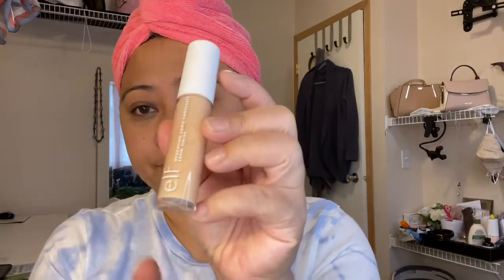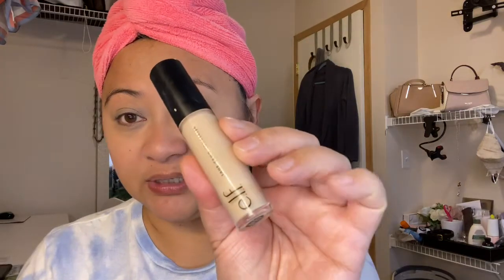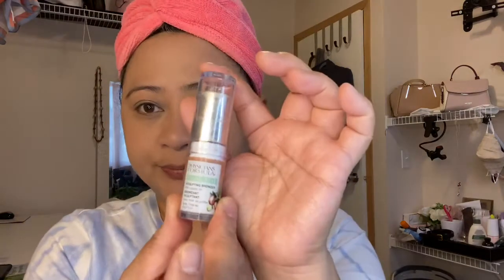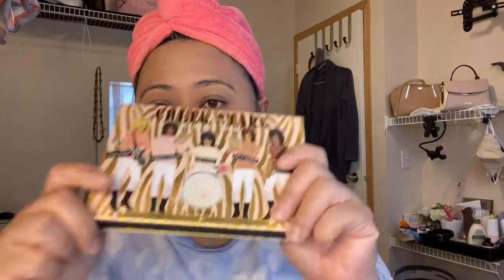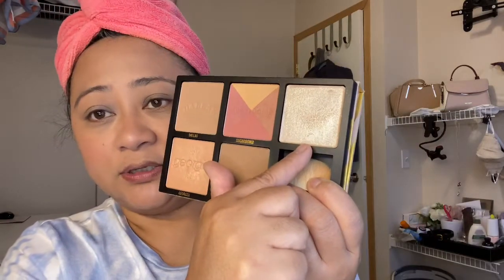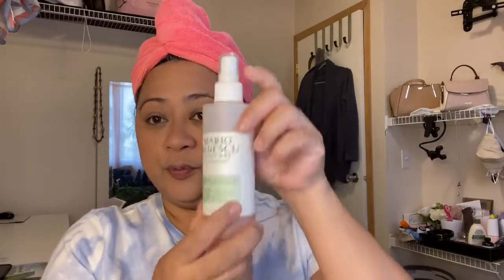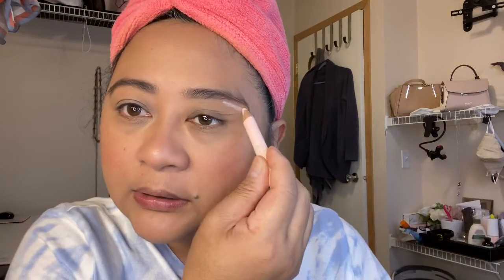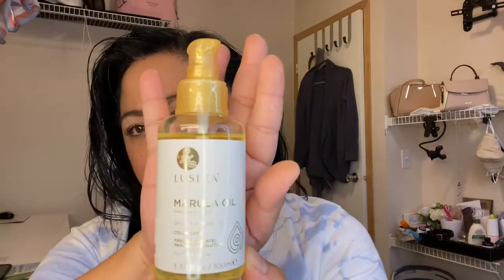Get ready with me/ My Everyday Makeup Routine/ How To Get A Flawless Foundation Base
Hello friends! Here is my go to everyday makeup routine.

Links:
Sephora Eye Mask Caffeine

Algenist Concentrated Luminizing Drops
Benefits Cheek Stars Reunion Tour
Essence Brighten Up- (US Website)